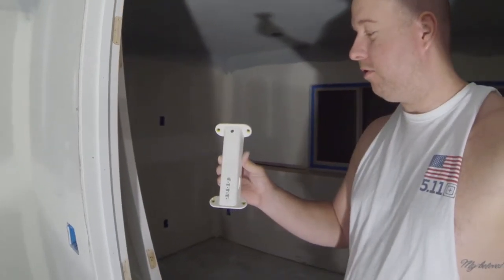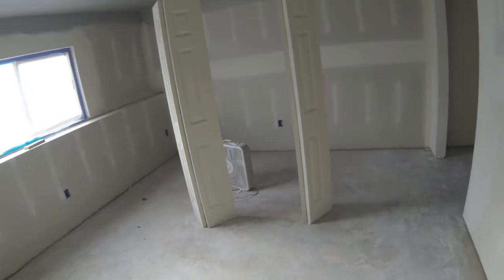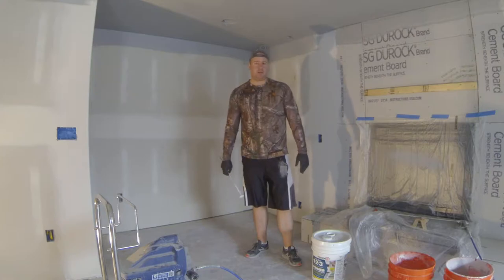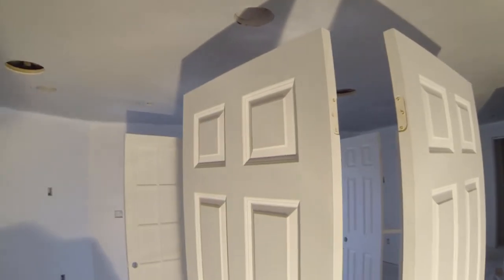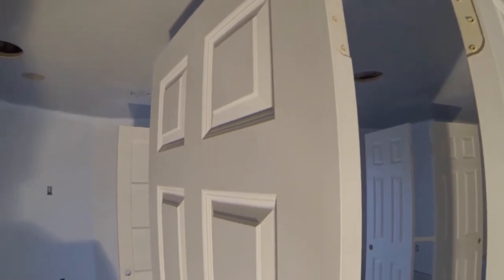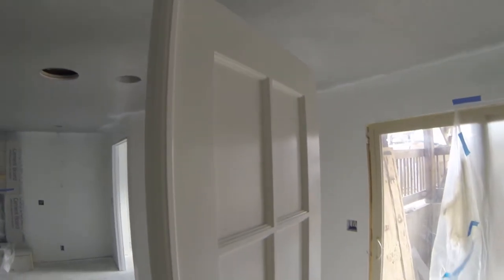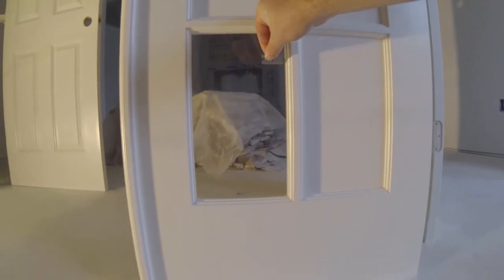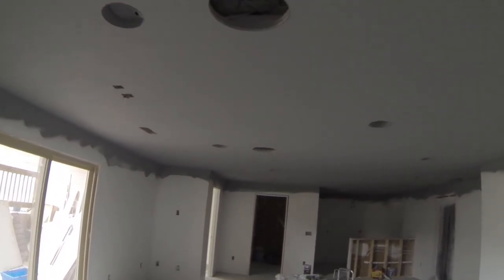Basement Build 12 | Painting Doors | Priming Walls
This week on the basement build, I was able to prime and paint all of the doors, prime the walls, and paint the ceilings with my Graco X7 airless sprayer.

My Tools
SureStand Door Stands
Graco X7
30" Extension
10" Extension
Graco RAC IV 517
Graco RAC IV 515
Graco RAC IV 313